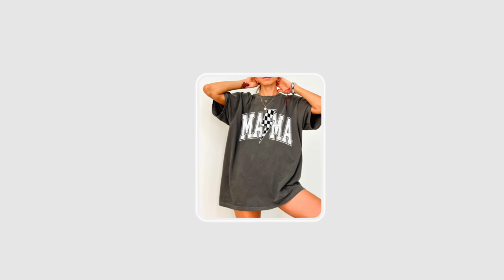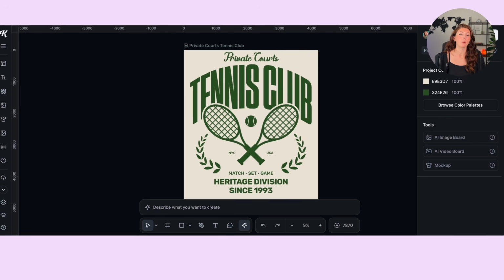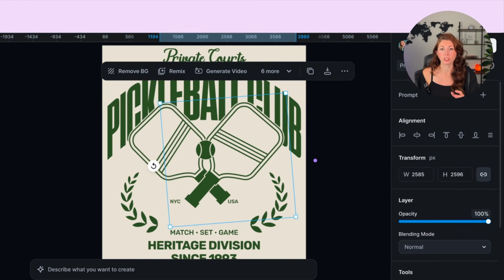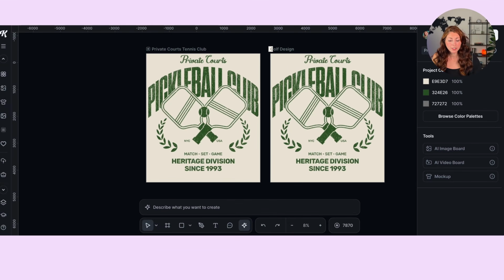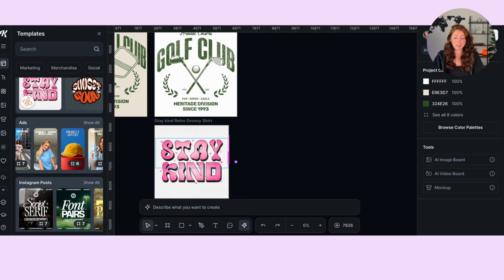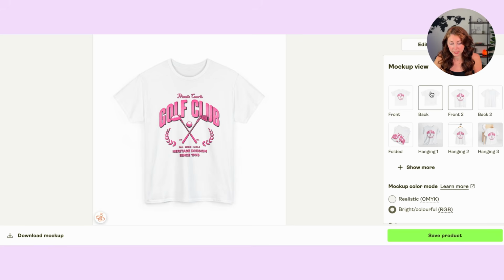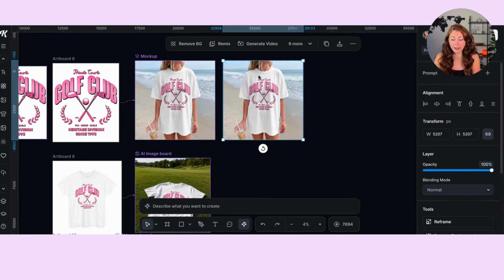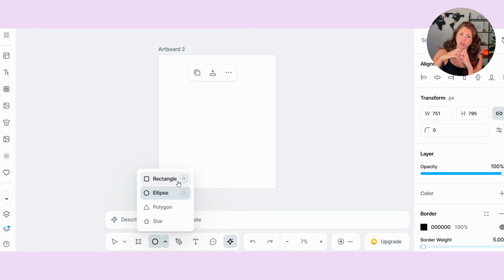Kittl Tutorial 2026 - Make Insane Tshirt Graphics in Seconds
Learn how to use Kittl to create print on demand designs, mockups, AI images, Etsy listing videos, and marketing graphics all in one place. In this Kittl tutorial, I’ll walk you through beginner-friendly tools, advanced AI features, Printify mockups, design variations, and time-saving tips for creating better Etsy and print on demand products faster.

✨ PRINTIFY (get 1 free month of premium membership with code "cuonline")

00:00 Intro
00:30 Kittl
01:15 Kittl Templates
03:15 Editing
03:59 Illustrations
05:17 Layers
06:30 Group
07:04 Text Style
08:13 Textures
09:17 Variations
12:23 Convert to Image
13:32 Reference Artboards
14:53 Mockups
16:01 AI Mockup
18:55 VIdeos
20:08 Video Prompt
22:01 UGC Video
22:51 Kittl Features
24:08 Outro